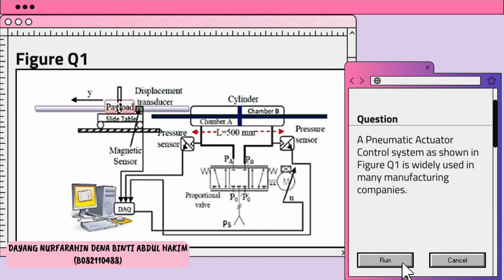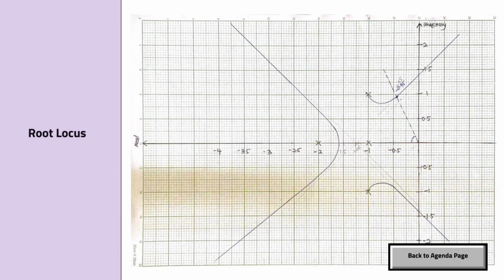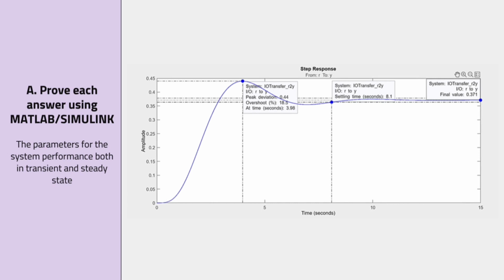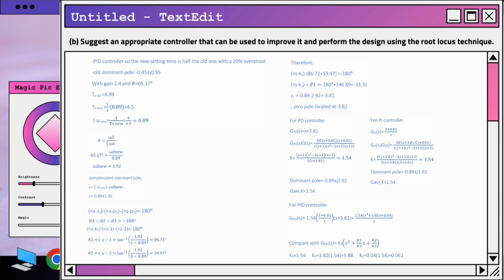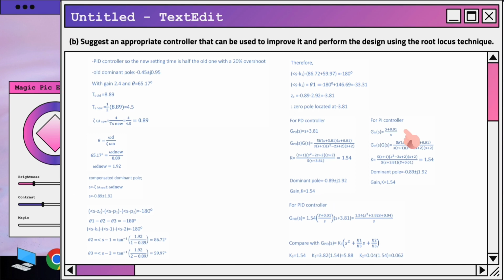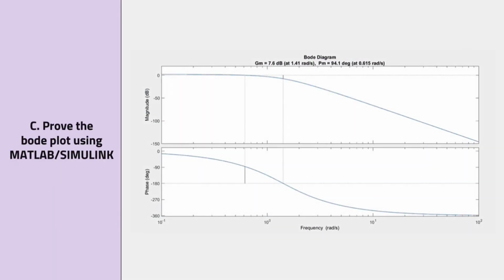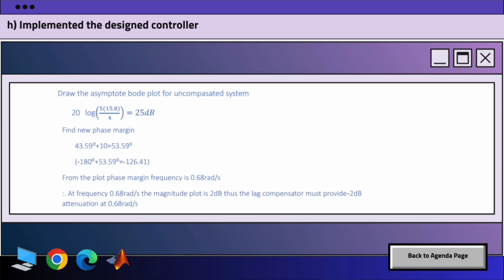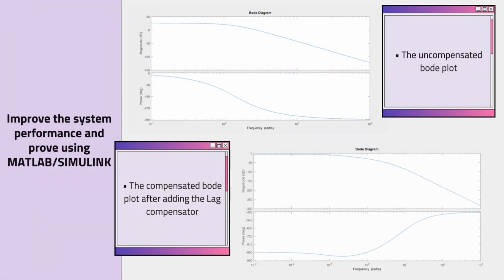BEEA 3393 Assignment Control Systems Engineering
BEEA 3393 : Control Systems Engineering
A Pneumatic Actuator Control System
Bode Plot Root Locus